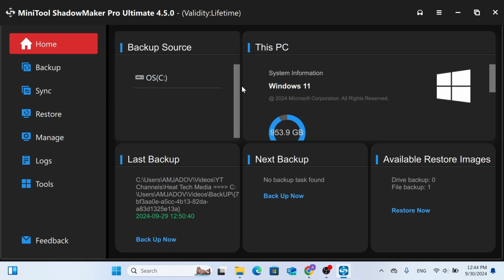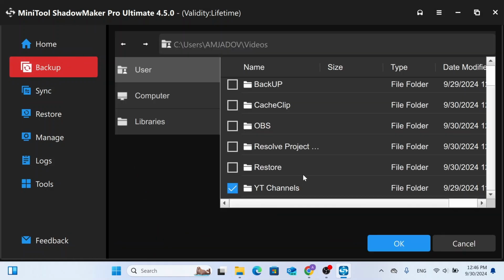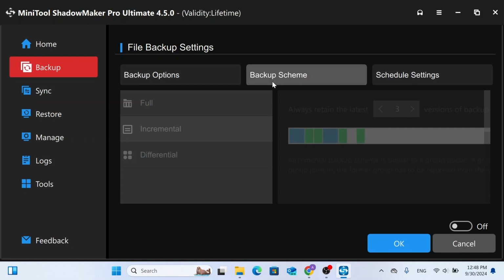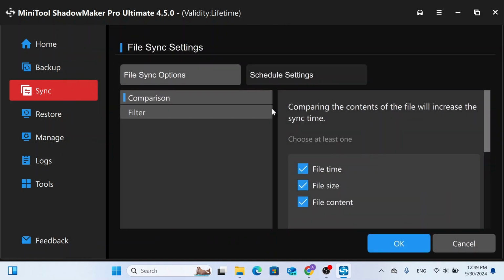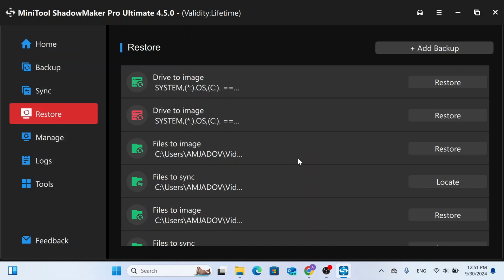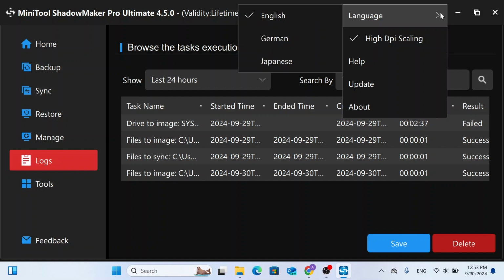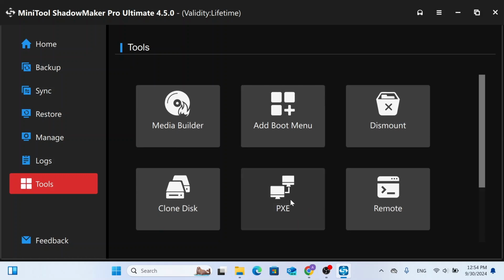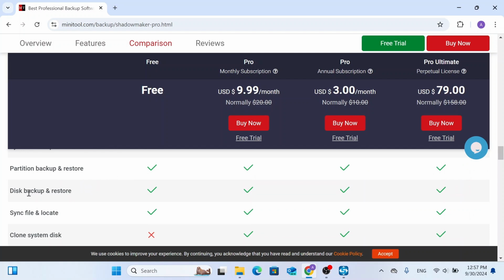I Tried The Most Popular Windows Backup Software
In this comprehensive review, we dive deep into MiniTool ShadowMaker – one of the most efficient backup solutions available today. 💻 From installation to advanced features, we’ll explore every aspect to see if it truly stands out as the ultimate backup software. 📦 Whether you're looking to secure your data, perform disk cloning, or schedule automated backups, this video covers it all! 🛡️

🔥 Key Features Covered:

- Easy installation and setup process
- Complete system and file backups
- Disk cloning functionality
- Scheduled backups and real-time sync
- Full comparison with other backup tools